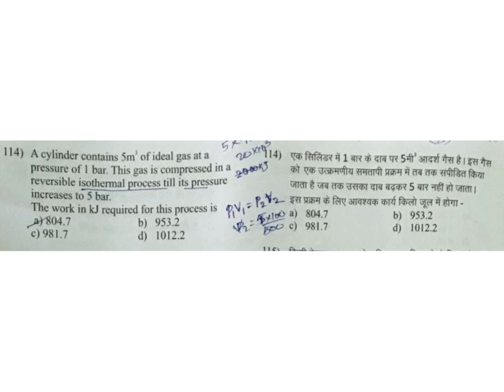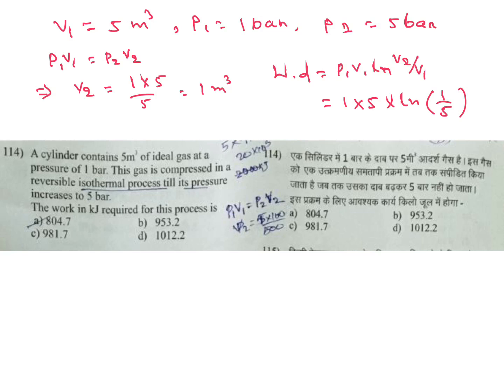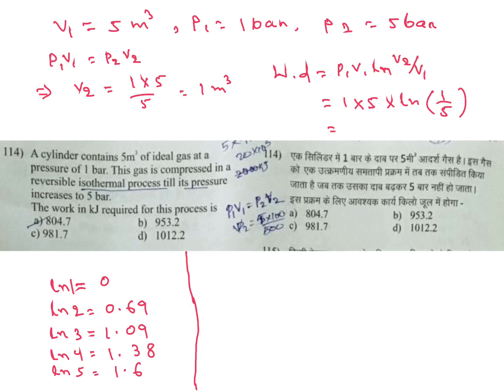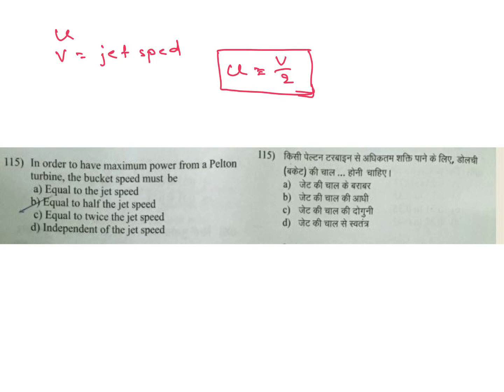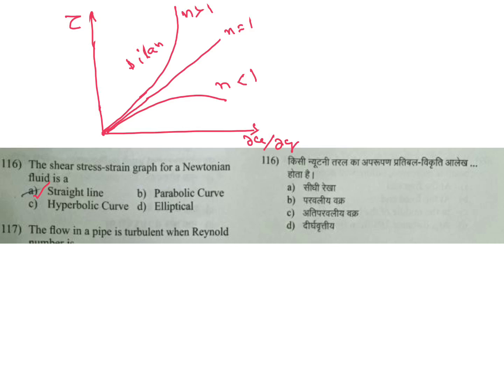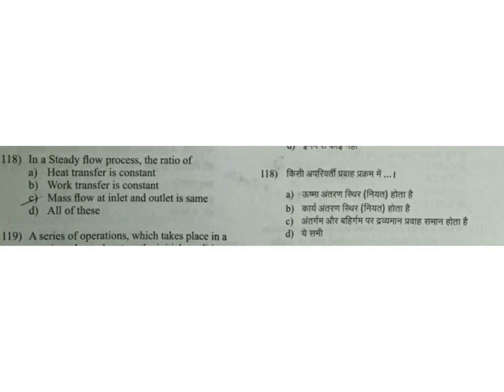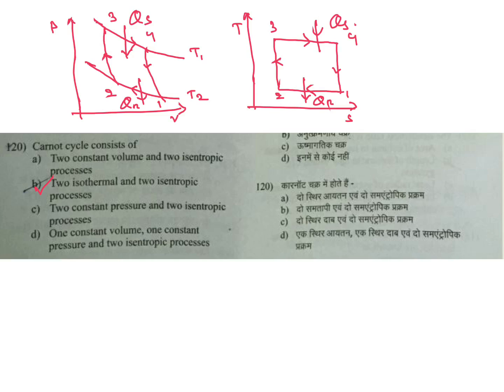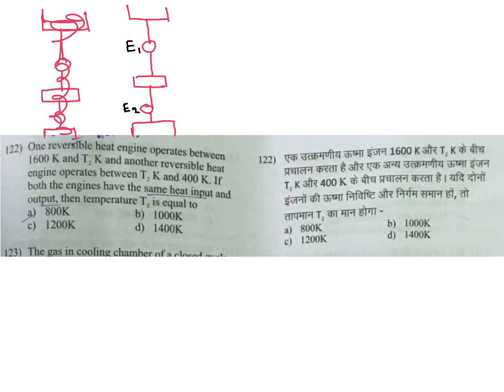VIZAG STEEL MT 2017 TECHNICAL PART 08